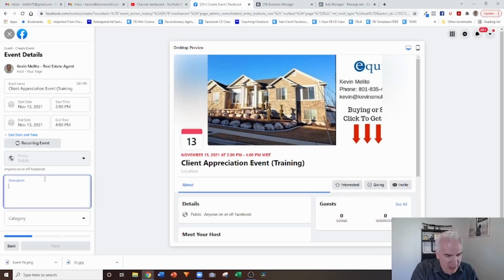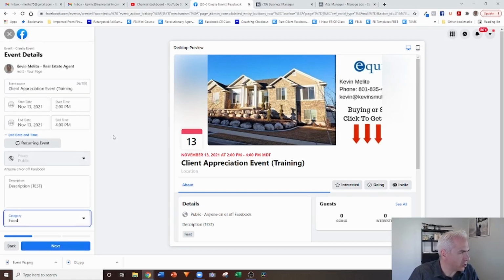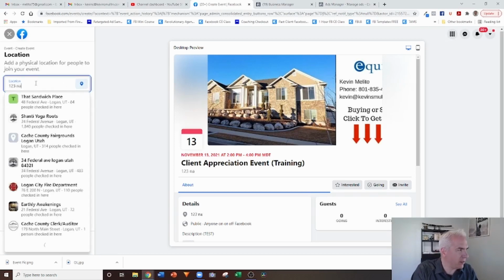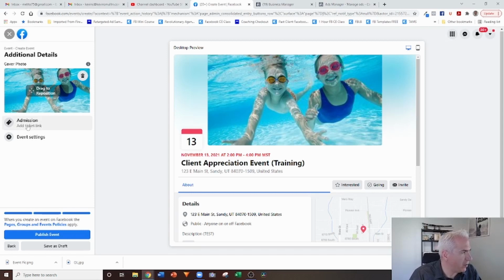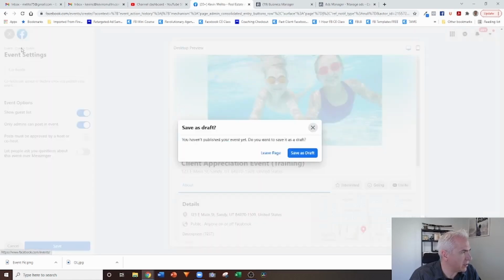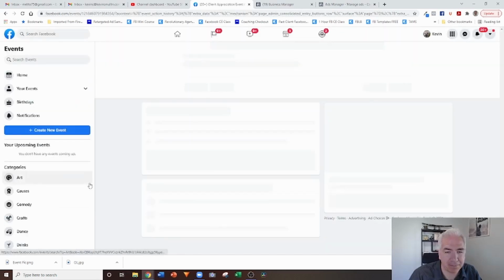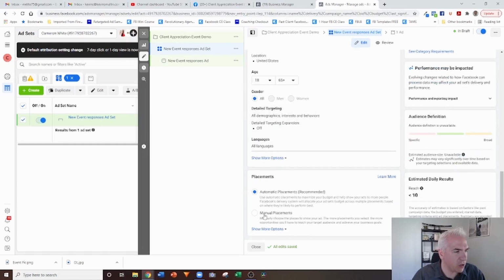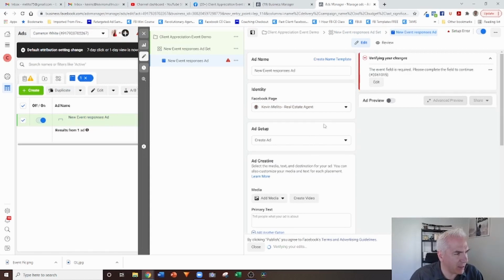How To Market A Client Appreciation Event On Facebook!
Putting on a client appreciation event can be a great method to generate new business. I have seen real estate agents that grow their business significantly by just doing client appreciation events each year and that is all the marketing they do.

Inside the video, I share why client appreciation events are a good idea, different ways to do them, and also how to market them effectively using Facebook.

We use a Facebook ad with the objective of engagement so that we can focus the ad on event responses. It makes for a powerful way to market the event.

Kevin Smullin
2Q Lead Generation Strategies